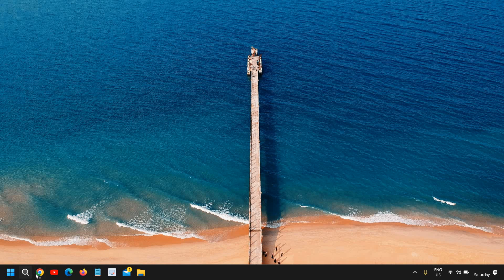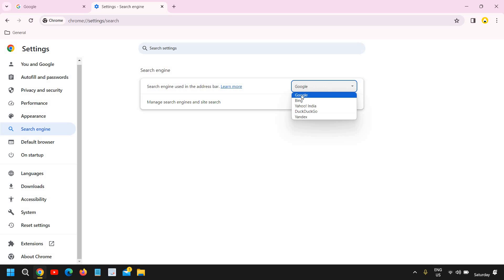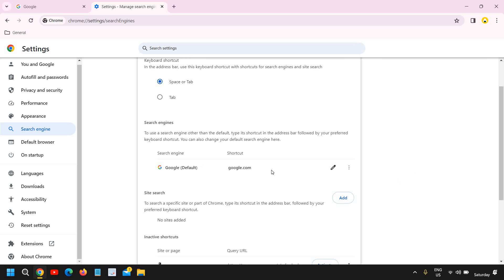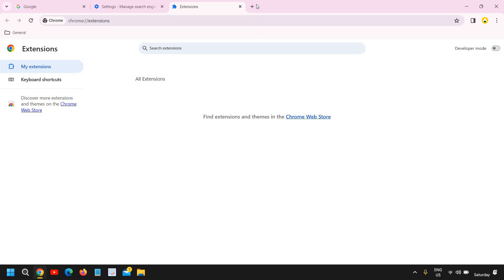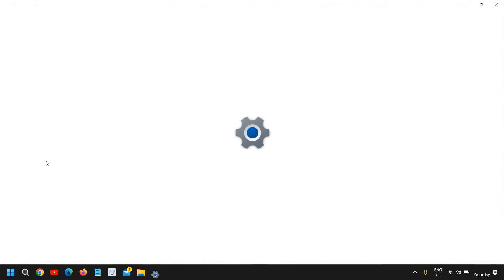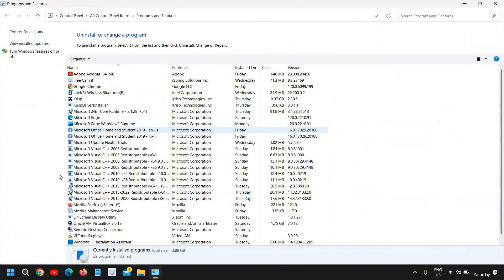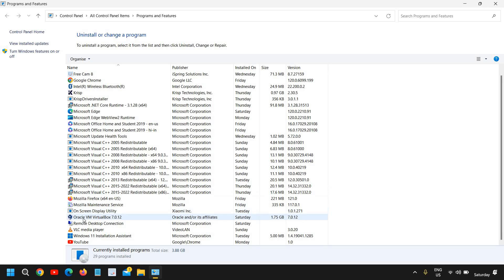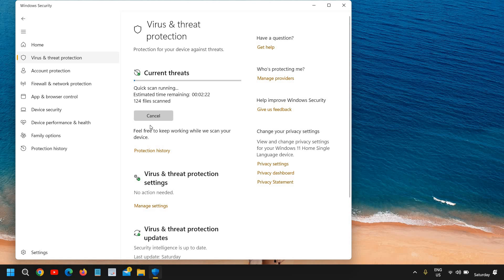Fix Yahoo Keeps Replacing Google Chrome | How To Remove Yahoo Search From Chrome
In this video, we'll address a common issue that many users face - Yahoo search unexpectedly replacing Google Chrome as the default search engine. If you're frustrated with this unwanted change and want to regain control over your browsing experience, you've come to the right place.

In this step-by-step tutorial, we'll guide you through the process of removing Yahoo search from Google Chrome. We'll cover various methods, ensuring that you find the one that works best for you. Whether you're using a Windows PC or a Mac, we've got you covered.

Here's a sneak peek of what you'll learn in this video:

1. Introduction to the issue: We'll explain why Yahoo search might have taken over your Chrome browser and the potential reasons behind it.

2. Method 1: Changing the default search engine manually: We'll show you how to access Chrome's settings and modify the default search engine back to Google or any other search engine of your choice.

3. Method 2: Removing unwanted extensions: Sometimes, browser extensions can be the culprit behind the Yahoo search takeover. We'll guide you on how to identify and remove any suspicious or unwanted extensions from Chrome.

4. Method 3: Resetting Chrome settings: If the previous methods didn't work, don't worry! We'll demonstrate how to reset Chrome to its default settings, effectively eliminating any unwanted changes.

5. Preventive measures: To ensure this issue doesn't occur again in the future, we'll share some tips and best practices to keep your browser secure and free from unwanted search engine changes.

By the end of this video, you'll have the knowledge and tools to reclaim your Chrome browser from Yahoo search and restore your preferred search engine. Say goodbye to unwanted search engine hijacking!